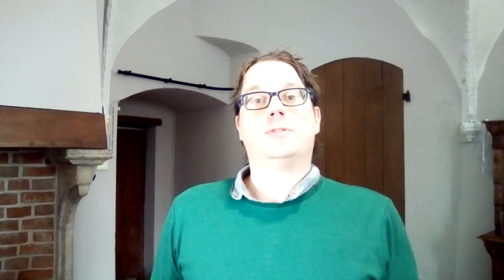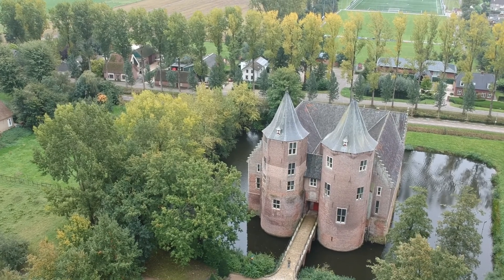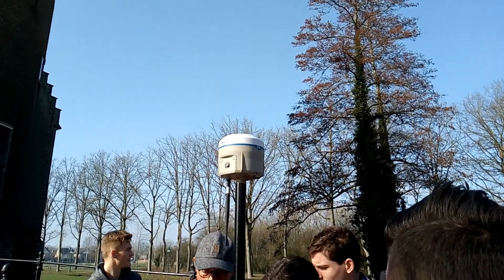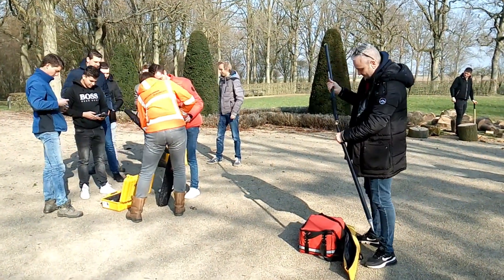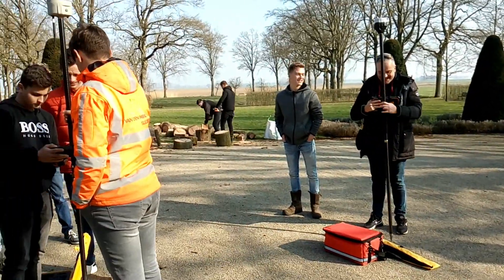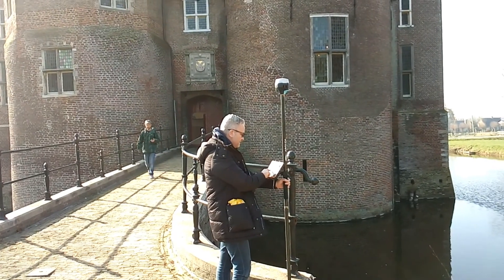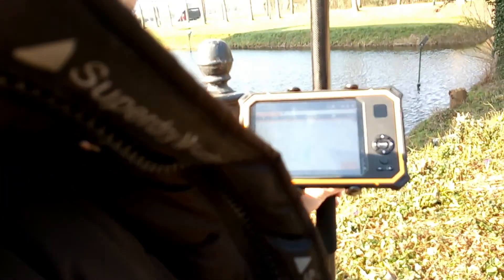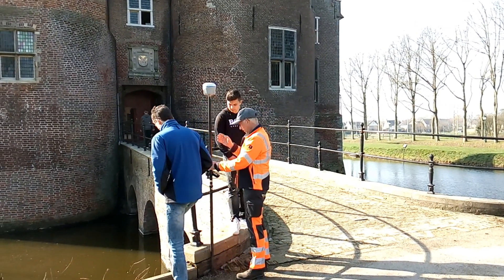Stonex S10 and SurvCE vs Emlid Reach RS2 and Apglos Survey Wizard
Stonex S10 with SurvCE against Emlid Reach RS2 with Apglos Survey Wizard: the contest. Also check how you connect between Apglos Survey Wizard and Emlid Reach RS2

In this video you see a contest between Raymond and some students about setting up a complete GPS surveying kit.

The students are using a Stonex S10 GNSS receiver with SurvCE. And Raymond is using an Emlid Reach RS2 with Apglos Survey Wizard.

They both have to set up their GPS surveyiing kit and then to measure a point. The one who mapped the point first is the winner.

But in the end of the video there is a piece of advice. If you hear that piece of advice that we learnt from this video then you will be a better land surveyor.

So in the end it did not matter if the combination of Stonex S10 with SurvCE won or the Emlid Reach RS2 with Apglos Survey Wizard. In the end everyone won because we all got a little smarter.

Here is the link for the file of the hint of Find the Wizard 2021: